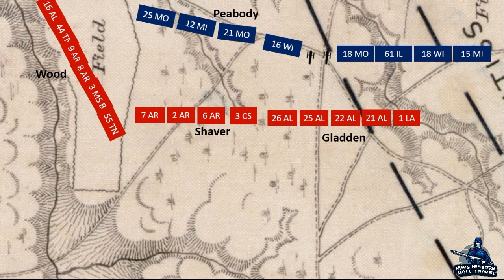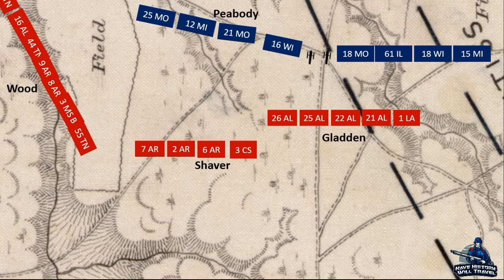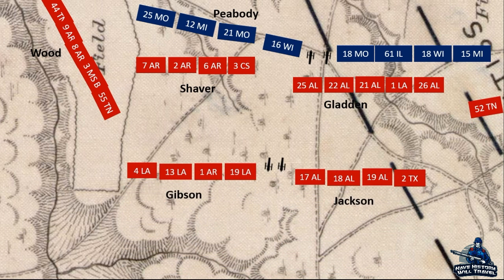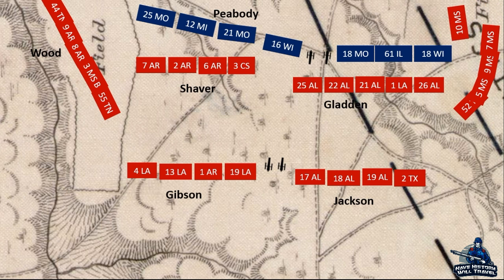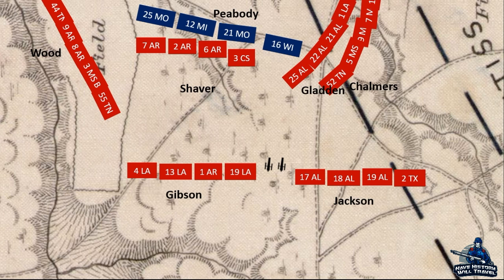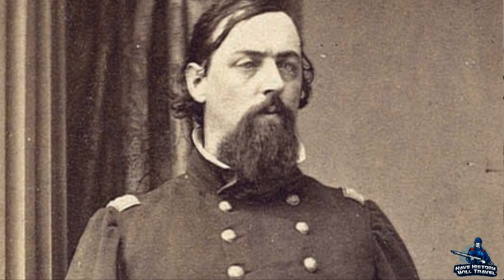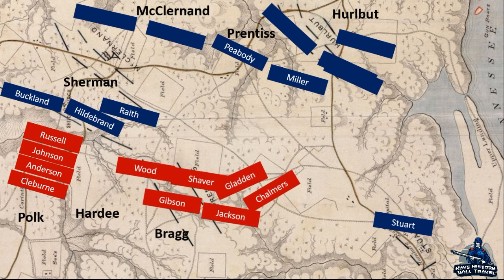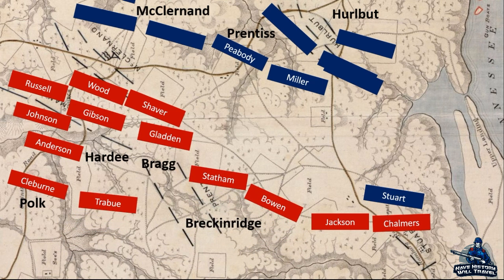Battle of Shiloh Part 2, Prentiss Breaks | Animated Battle Map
The Battle of Shiloh was a major moment in the American Civil War because of the high casualty rate. In this video, I depict the moment when the Union Army pulls back toward Pittsburg Landing and Confederate General Albert Sidney Johnston formulated the plan that would have serious repercussions for the South in the battle.